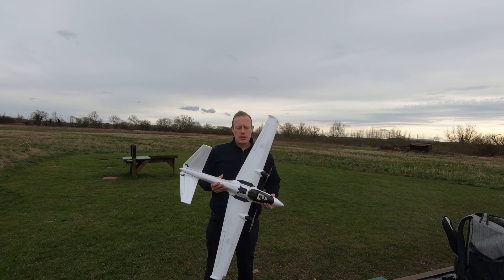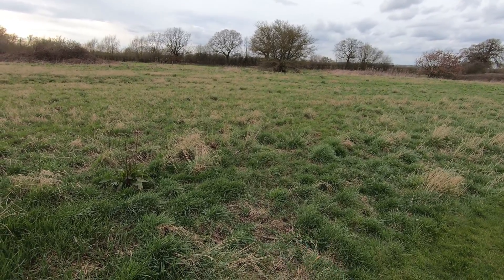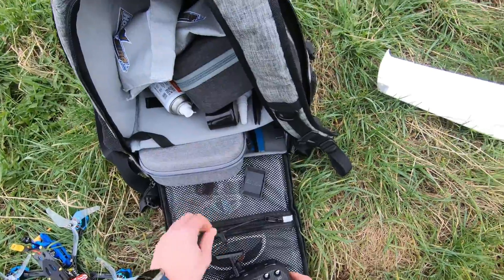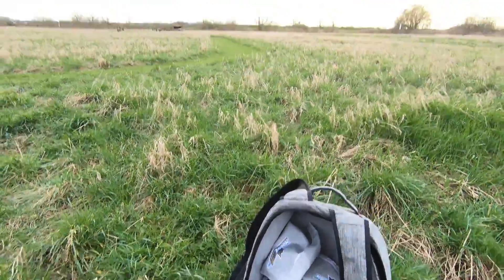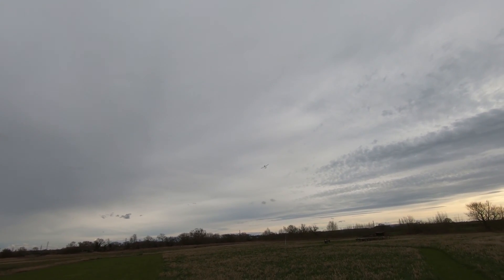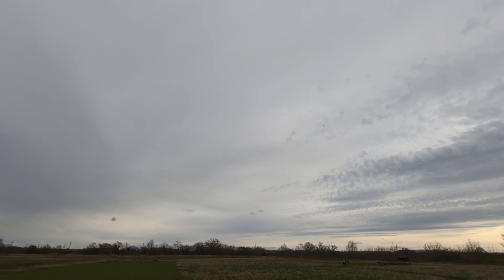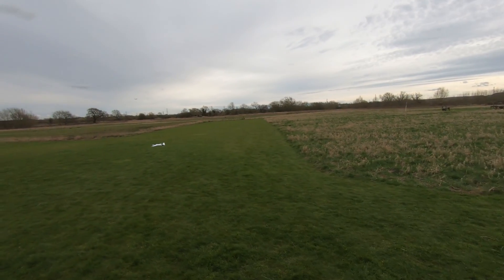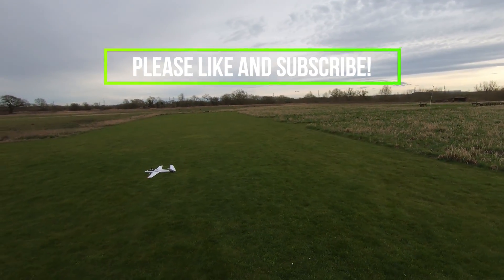Atomrc Swordfish - Improved Flights With New Battery And Optimal Center Of Gravity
ATOMRC Swordfish FPV RC Plane Fixed Wing Flying Aircraft Build for FPV, Intelligence flight. -Flight controller have two firmware INAV or Arduplane, both firmware already pre-turned for the plane. RTH and RTH FPV version are plug and play, use just plug theire receiver and battery, plane is ready to go just like racing drones, no need glue or installed the electronics.

Arduplane version is also available, we can upload arduplane parameter setting on our web, you just need flash the arduplane firmware, load the settings.

SF1200NAVIAP20221205

Specifications:
Wingspan:1200mm
Length:810mm
Material: EPP
WingArea:15.35 dm²
Package size:815*220*185mm
Recommend motor: 2004~2306
Recommend prop: 7045
Recommend battery: 4s 5000mAh/21700 1P4s
Servo: 4Pcs 9g servo
Item weight: 1.4kg
Package size: 84*25.2*22.5 cm

Easy for beginners, pre turned and pre-installed electronics.